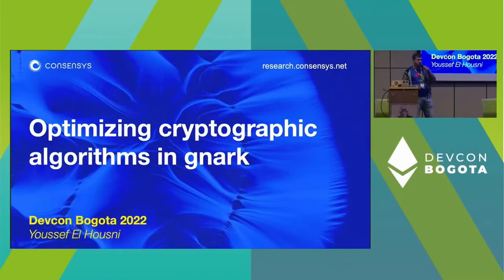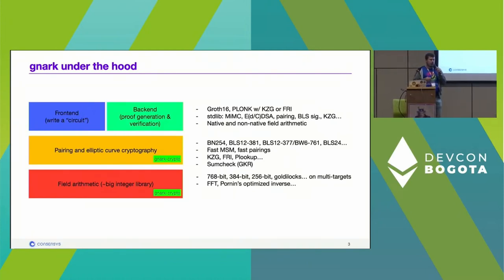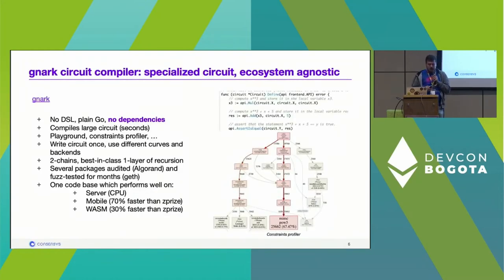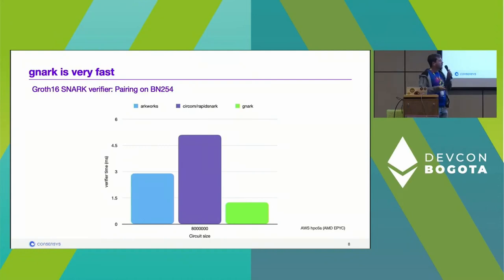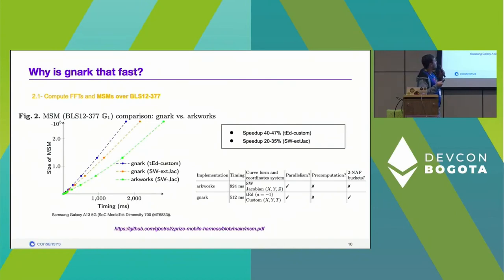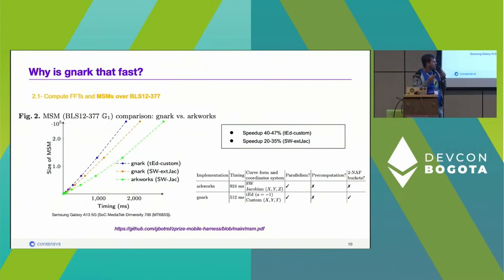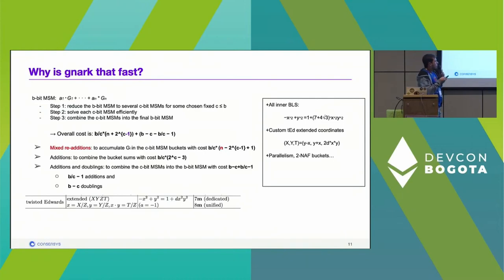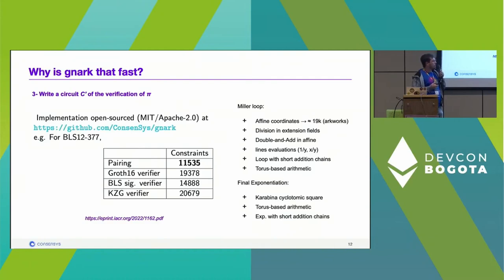Optimizing Cryptographic Algorithms used in Gnark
Speaker(s): Youssef El Housni
Skill level: Beginner